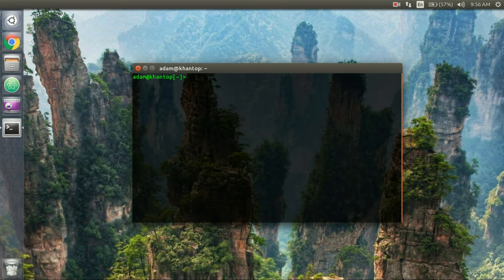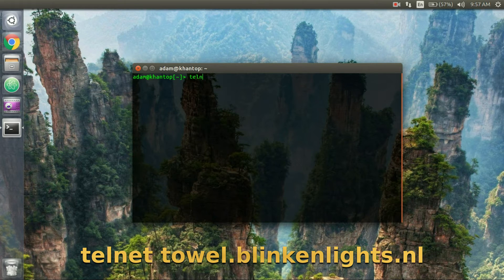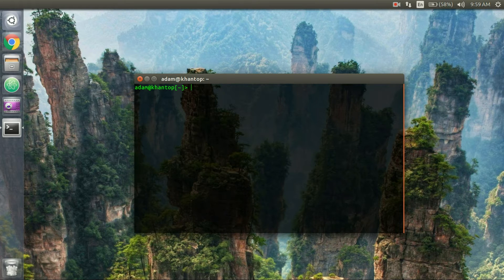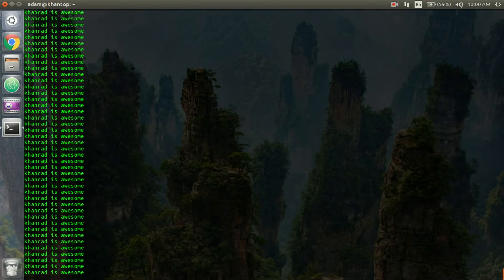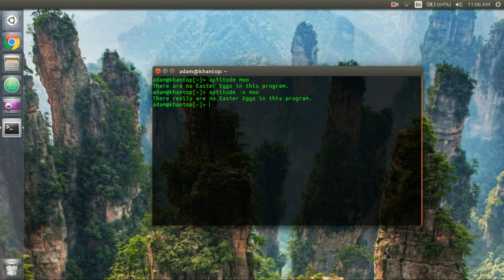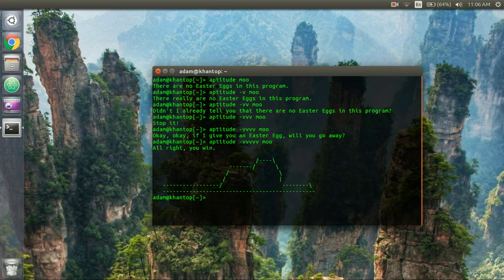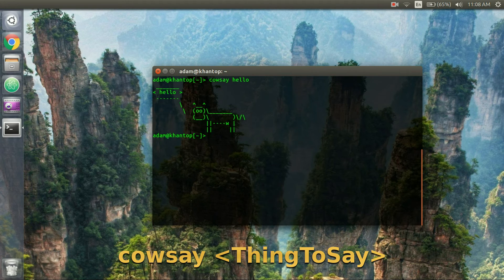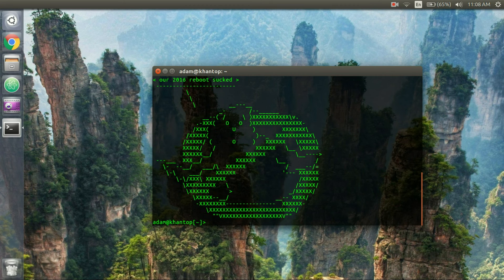5 Linux Terminal Easter Eggs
1. Play Star Wars
telnet towel.blinkenlights.nl

2. Repeat Phrase Over and Over
yes ThingYouWantRepeated

3. Get an anti easter egg
aptitude moo
aptitude -v moo
aptitude -vv moo
etc.

4. Make a cow say something
cowsay SomethingYouWantToSay

5. Make the Ghostbuster's logo say something
cowsay -f ghostbusters SomethingYouWantToSay